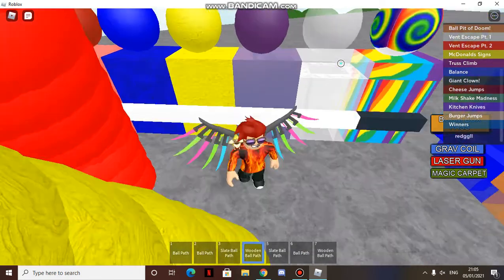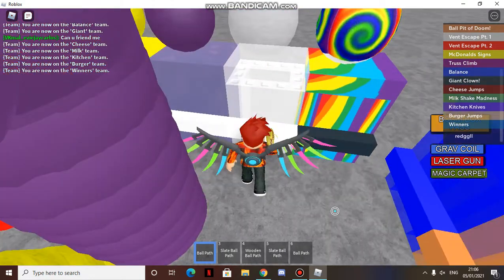ESCAPE MCDONALDS OBBY EP 2